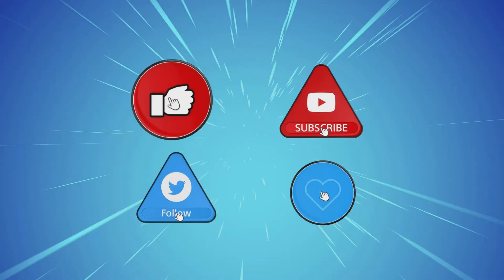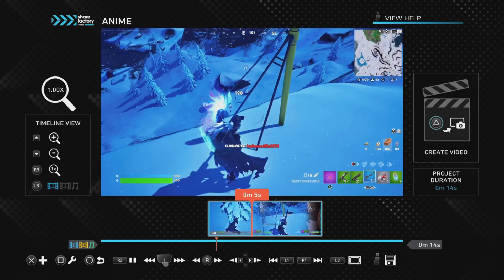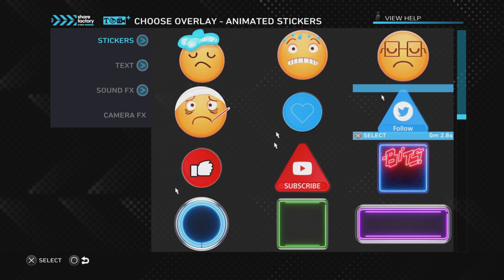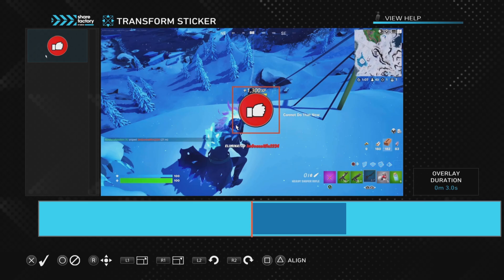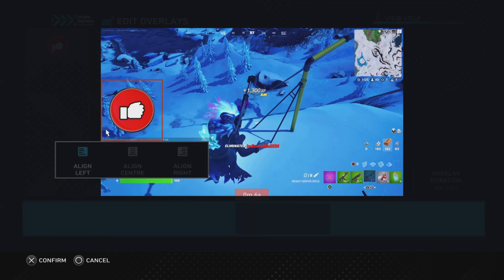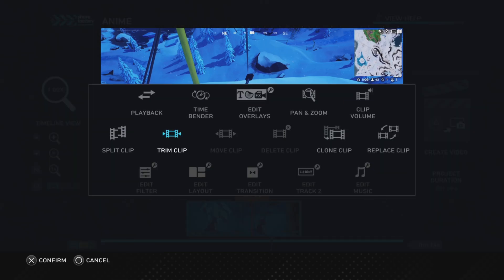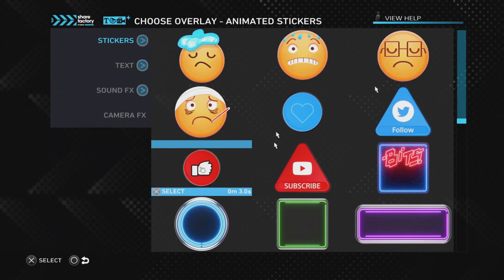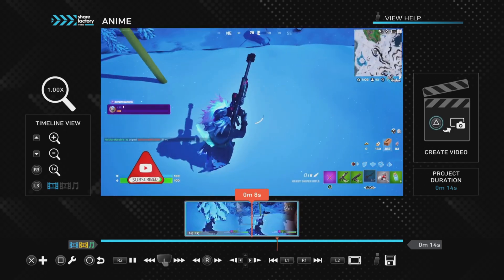Adding Like and Subscribe Animation Sticker on ShareFactory Studio PS5 Tutorial!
🔔 If you make videos using Sharefactory on PS4 or PS5 and want to make them better and improve your sharefactory editing skills?